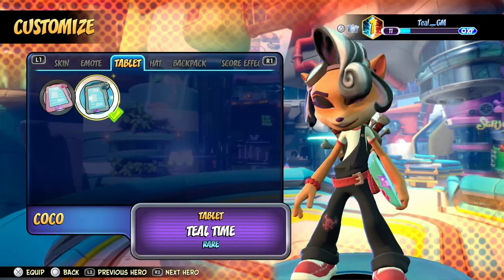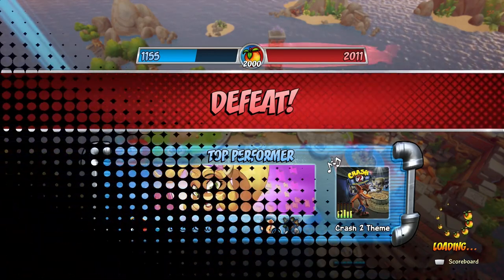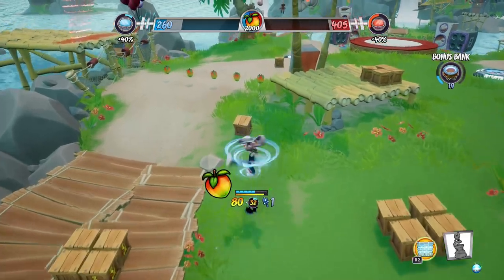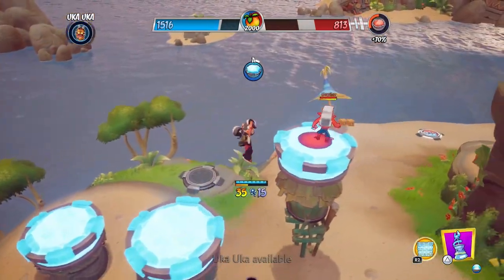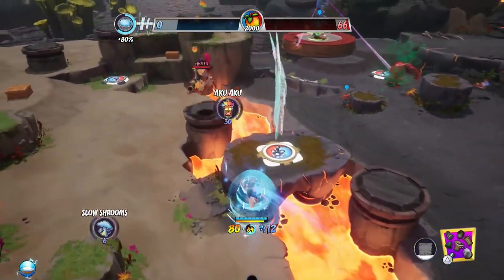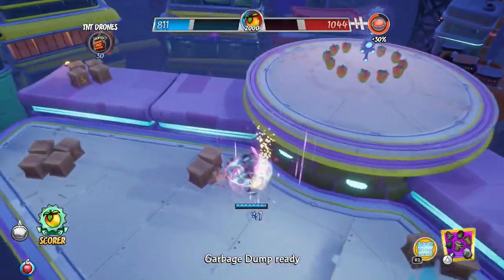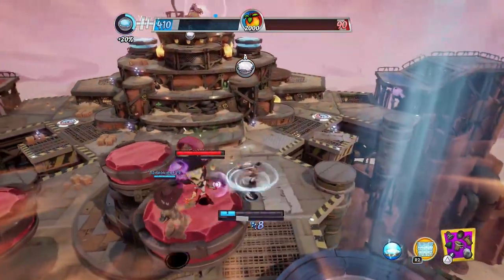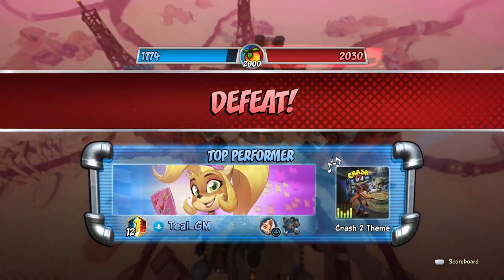Crash Team Rumble Walkthrough - Part 3: Coco Bandicoot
Welcome to the Crash Team Rumble Walkthrough - A series where I play online, showcasing each character & stage with the aim of winning. Might also go for level 100 on the battle pass too.

CRASH TEAM RUMBLE IS A 4V4 TEAM-BASED COMPETITION WHERE THE ICONIC HEROES AND VILLAINS OF THE CRASH UNIVERSE BATTLE TO CAPTURE MORE WUMPA FRUIT THAN THE OTHER TO CLAIM VICTORY. EACH HERO HAS UNIQUE SKILLS AND ABILITIES TO STRATEGICALLY USE TO WORK TOGETHER TO BATTLE THE OPPOSING TEAM, DEFEND THEIR OWN WUMPA BANK, AND CAPTURE KEY POINTS AROUND THE MAP TO HELP THEIR TEAM.

Daniel Pace (dcp1992)
Sarah Essex
TARDIS Type40
WrathChild1995
Luke Seymour
Melvin Winthagen
Kyjbuzz
Luminent Gamer
Jaiette
Sevfora
William Michael Hall
Mr Perfect